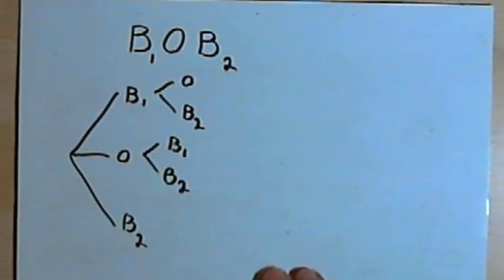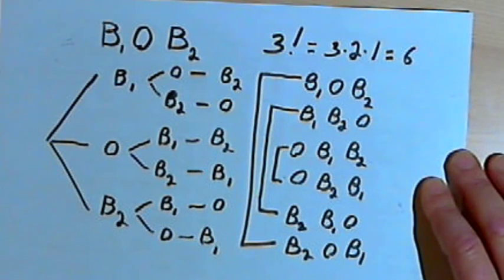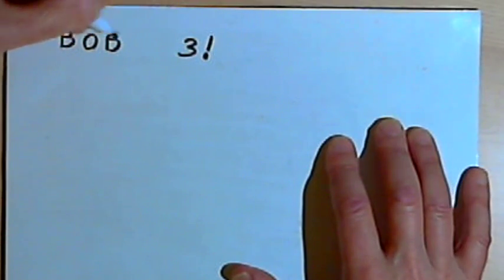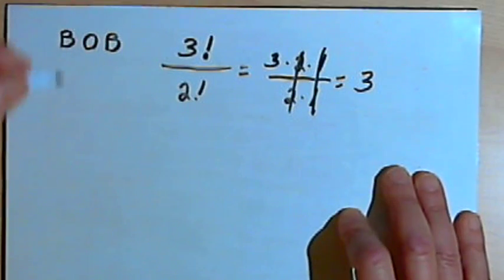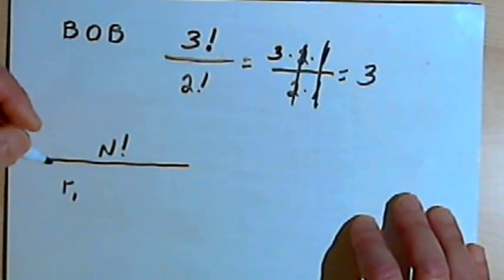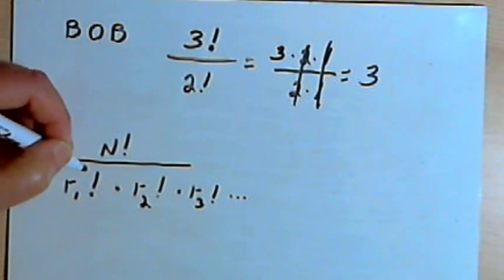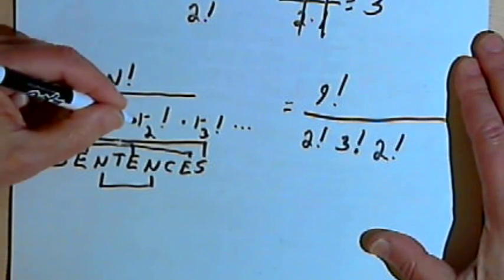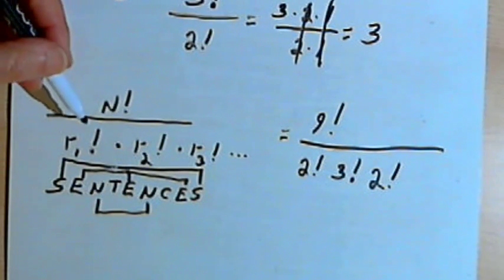Permutations and Combinations, part 2 128-1.10.b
Permutations involving identical objects. This video is provided by the Learning Assistance Center of Howard Community College. For more math videos and exercises, go to HCCMathHelp.com.